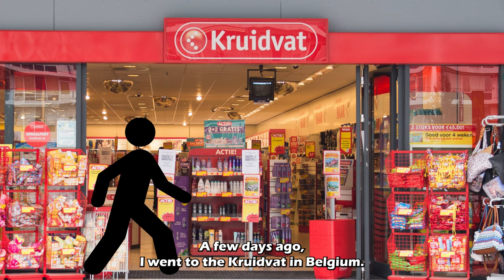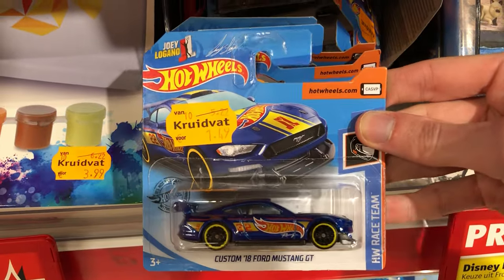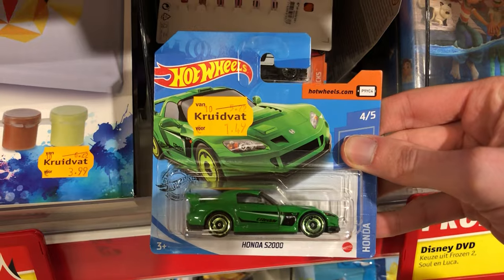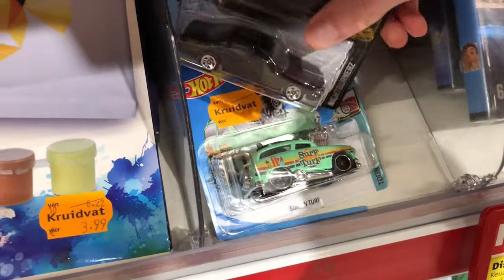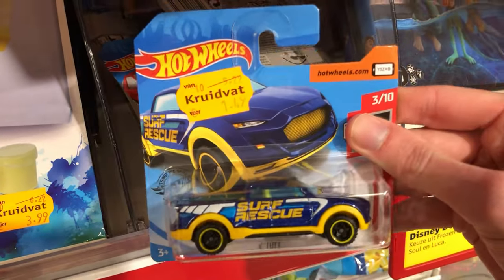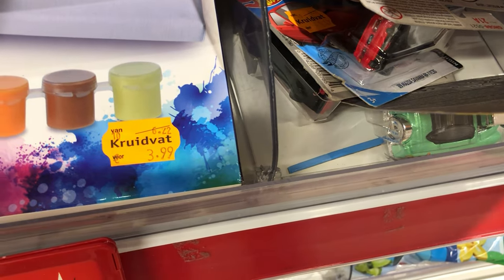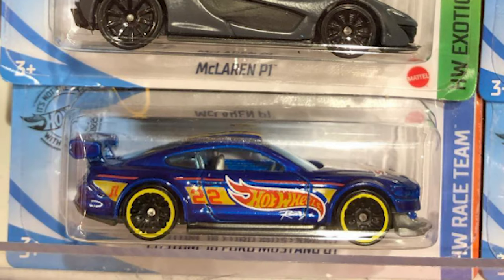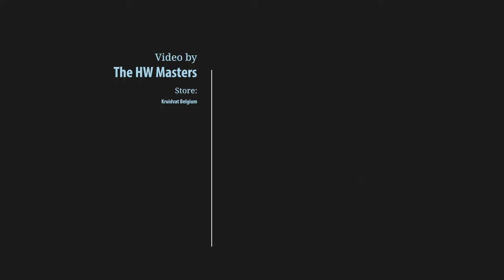Quick Hot Wheels Hunt, AMAZING Finds! McLaren, Lamborghini, Datsun, Honda,... DIECAST HUNTING!!!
Questions/Collab?